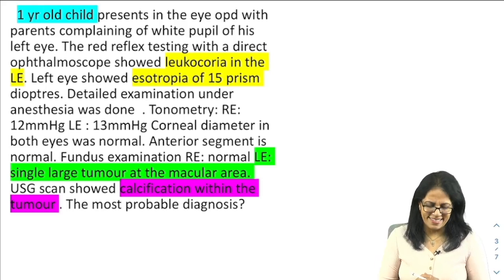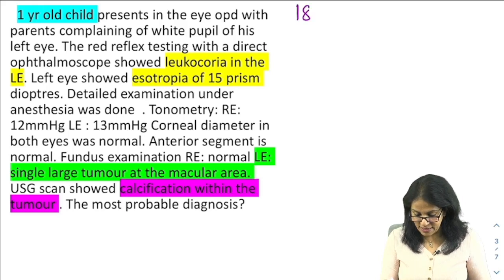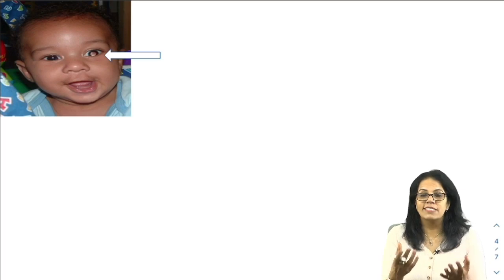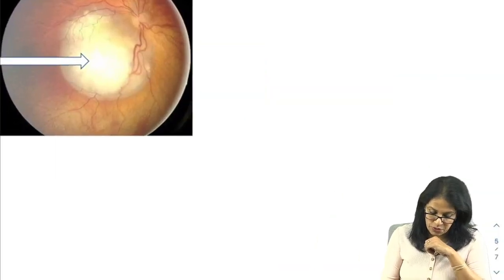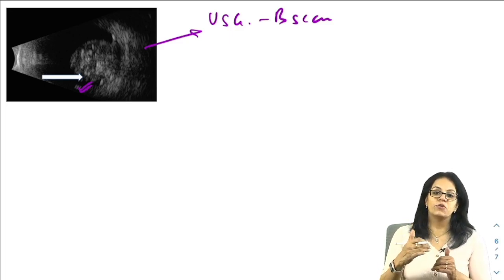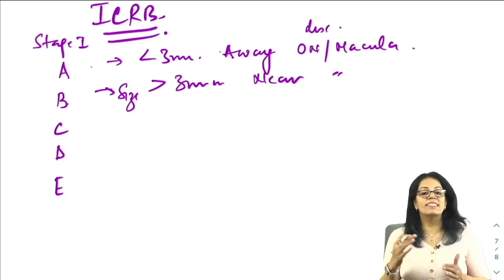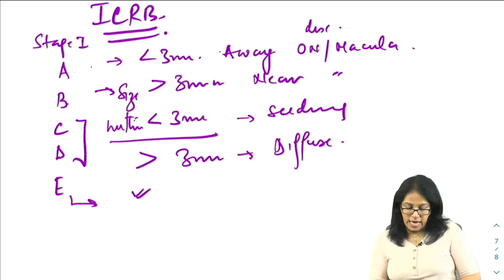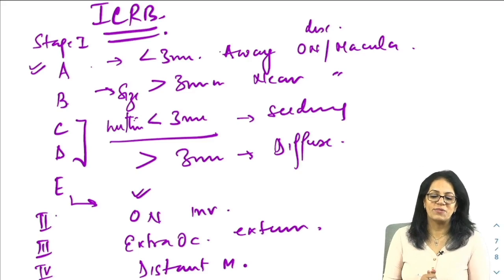CLINICAL VIGNETTE: LEUKOCORIA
DEAR STUDENTS, LETS DISCUSS THIS CLINICAL SCENARIO.